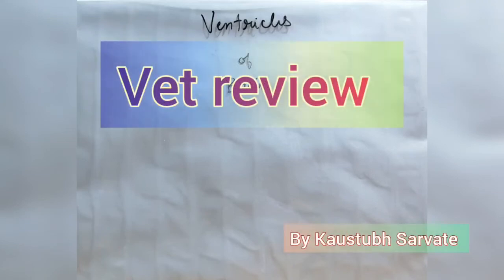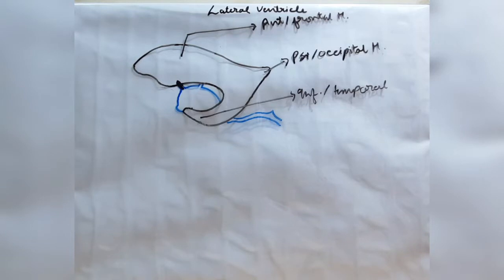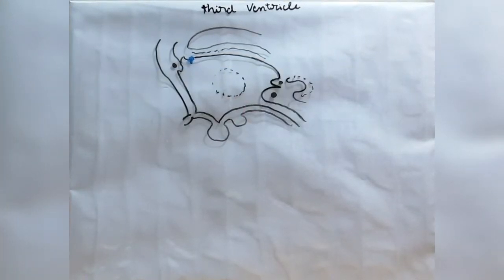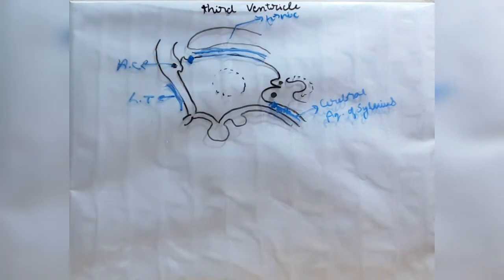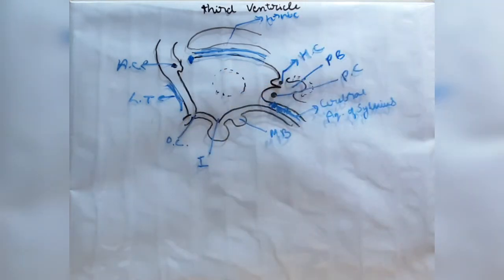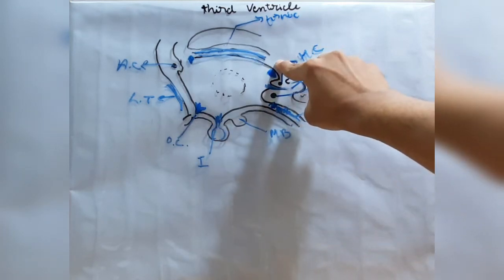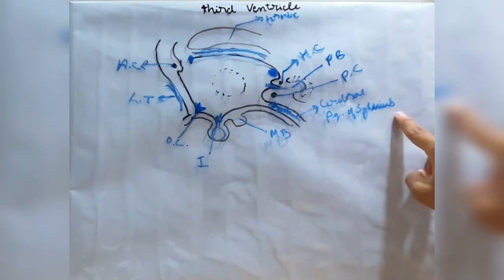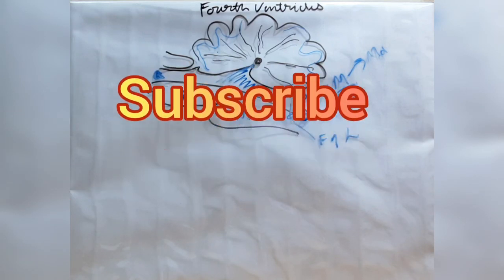ventricles of brain - under 15 min by - Kaustubh Sarvate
here, I'm giving a quick review of ventricles of brain